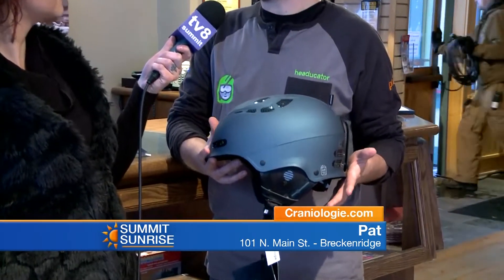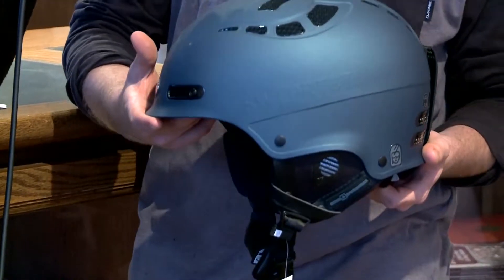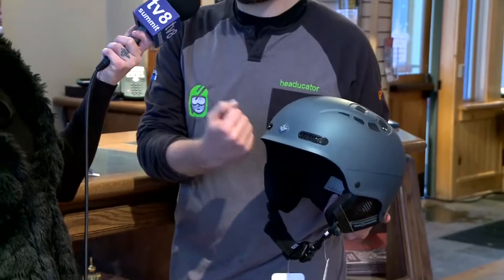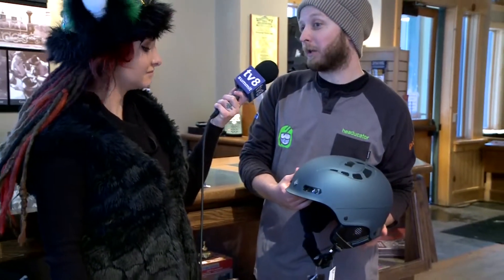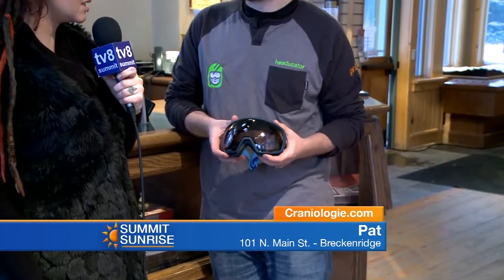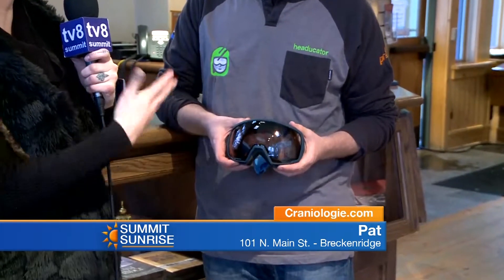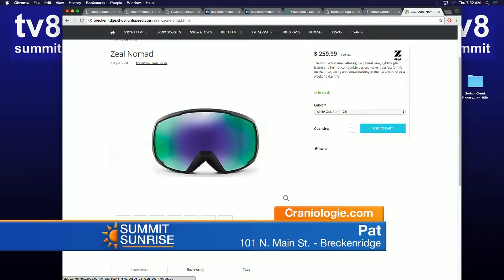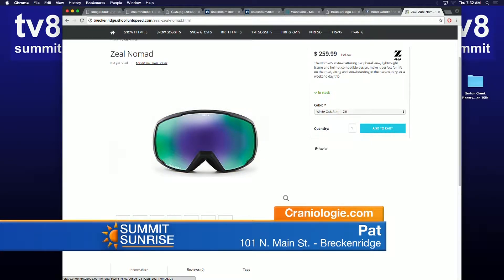SS 01 11 18 Craniologie